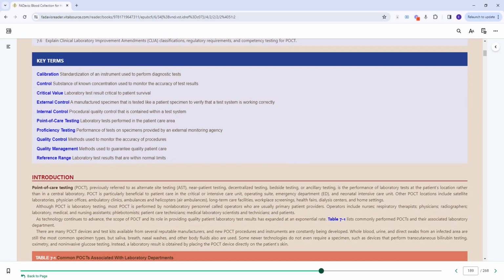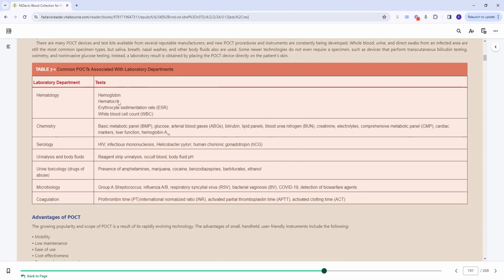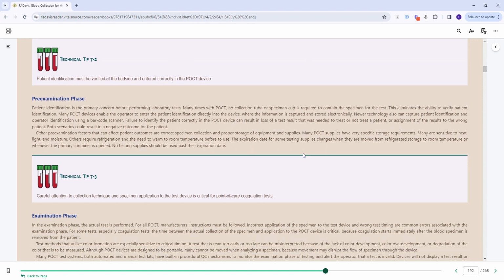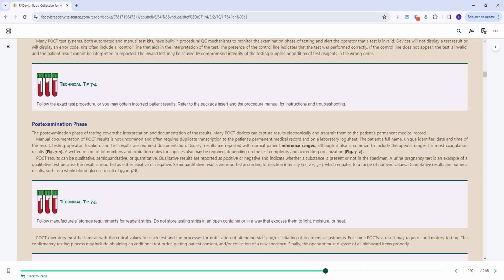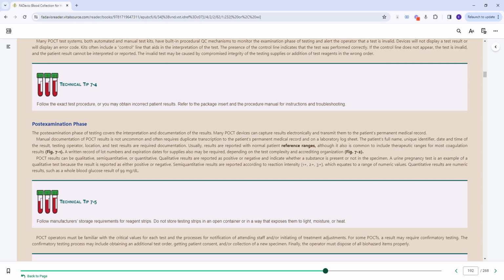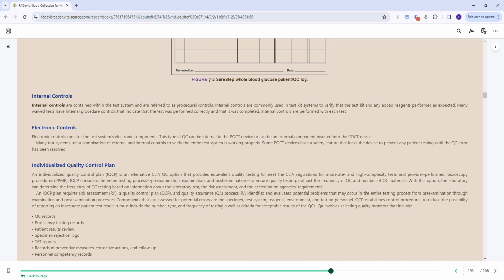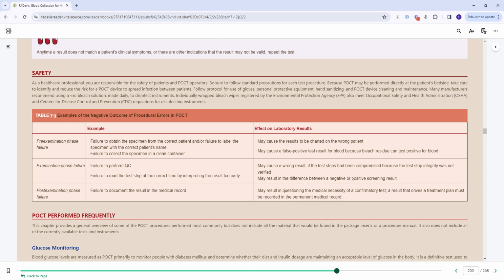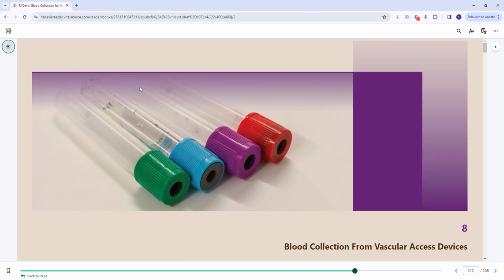Week 4 eBook Chapter 7 (Faculty Led)